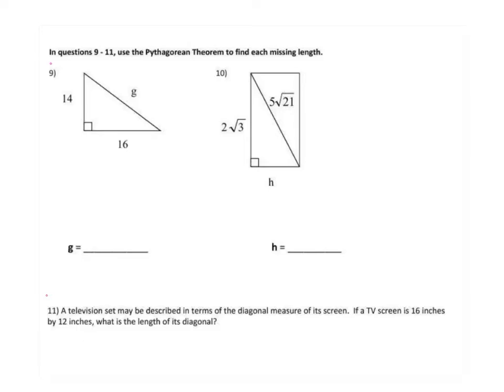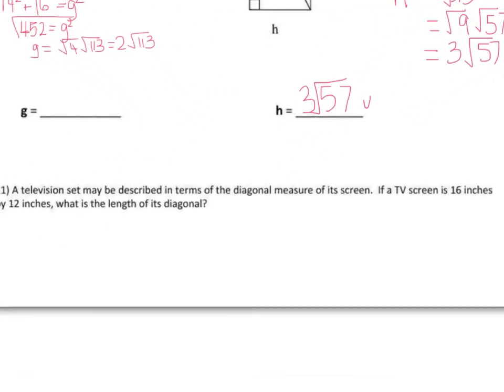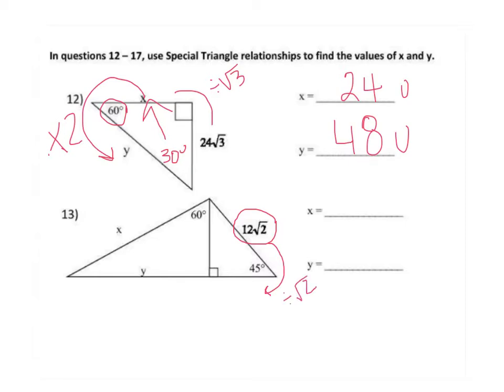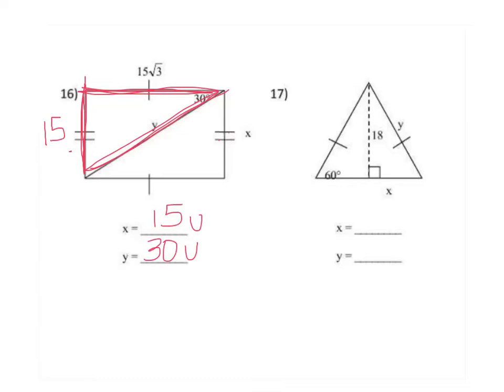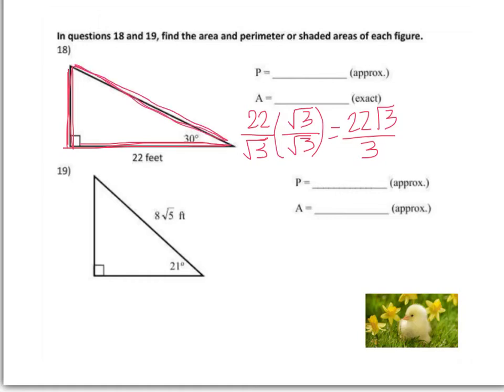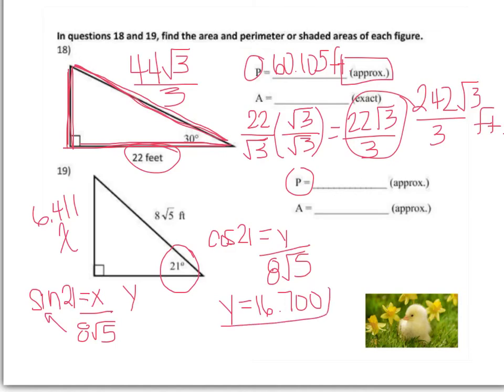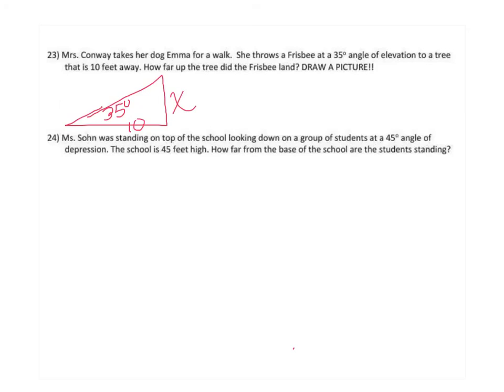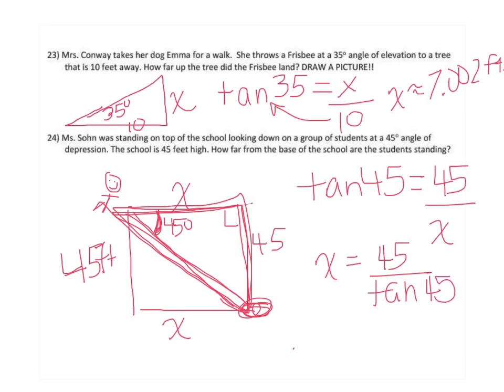geometry 5B Review #9-22